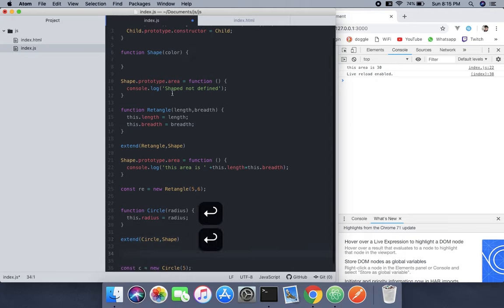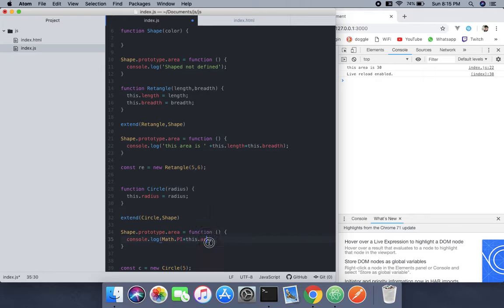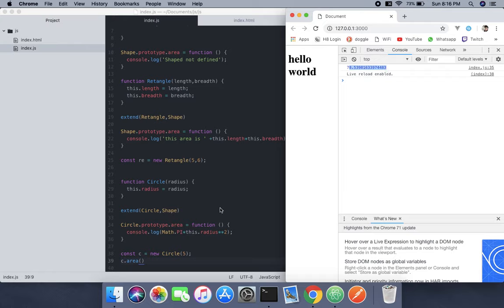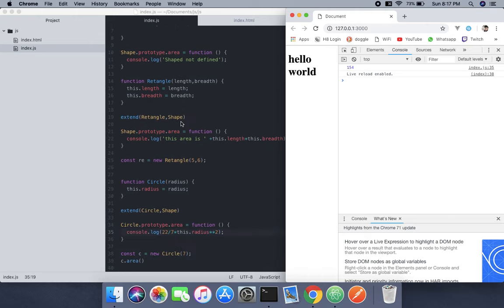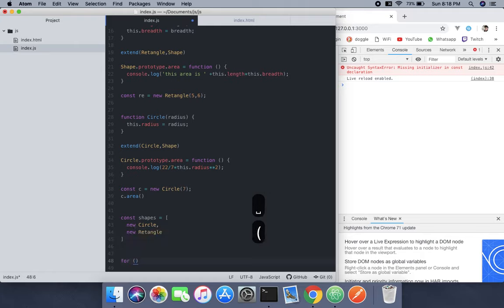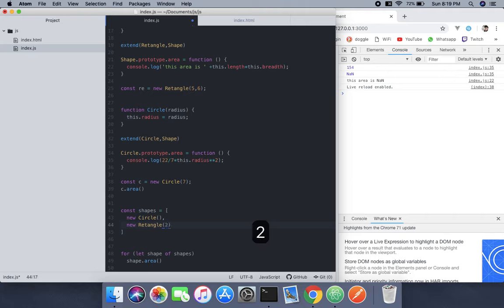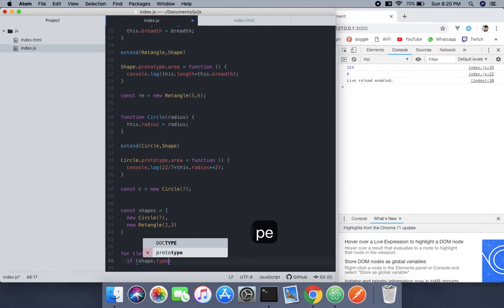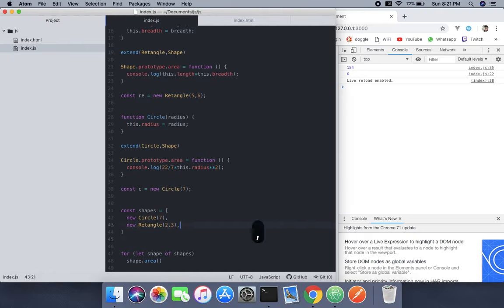JavaScript Object-oriented Programming[21/29]-Polymorphism-ES6/OOP/JS